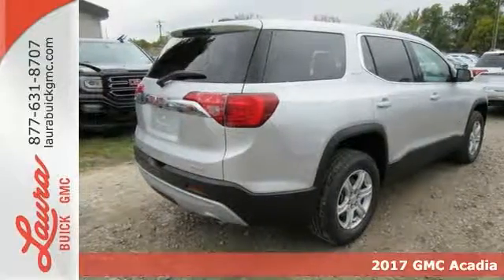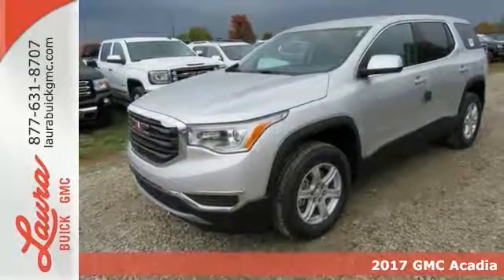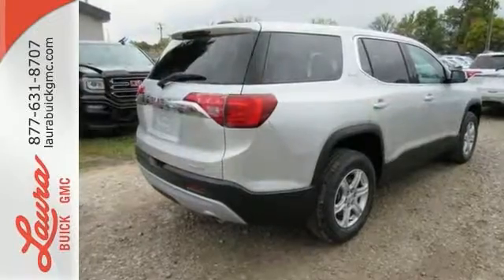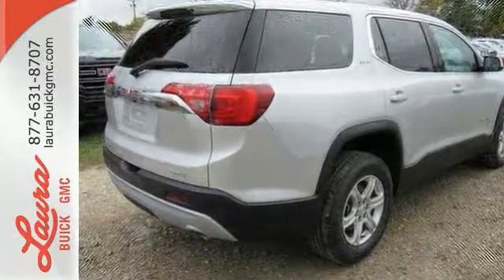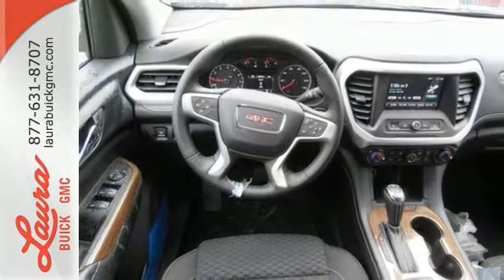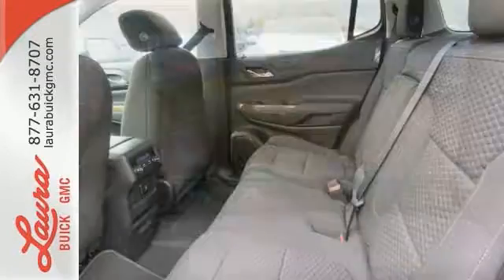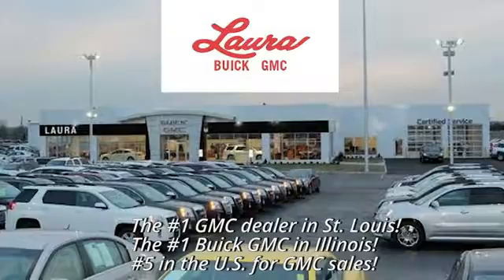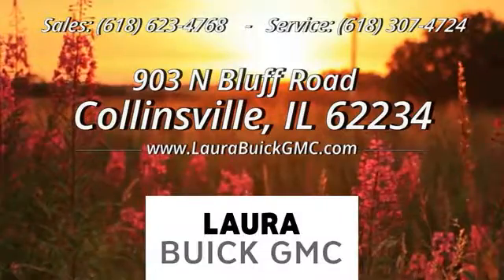2017 GMC Acadia Collinsville IL Saint Louis, IL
Year: 2017
Make: GMC
Model: Acadia
Trim: SLE-1
Engine: 2.5L 4-Cylinder DGI DOHC VVT
Transmission: 6-Speed Automatic
Color: Silver
Interior: Jet Black
Stock #: L17948
VIN: 1GKKNRLA8HZ179161
#1 VOLUME GMC DEALER IN ILLINOIS! YOUR PRICE COULD BE EVEN LOWER! PLEASE CALL FOR MORE DETAILS! NO HOOKS, NO GIMMICKS, DO NOT LET OTHER DEALERS TELL YOU OTHERWISE! Price includes Laura's Discount. You pay the price listed plus a $169 documentation fee, applicable tax, title and license less any extra incentives if available and/or applicable. CALL US TO FIND OUT WHY WE ARE THE SECOND LARGEST VOLUME GMC DEALER IN THE COUNTRY OUT OF 2400 GMC DEALERS NATIONWIDE. Please call for more details! Price good through 10/31/2016! brbrPremium Wheels Bluetooth Hands-Free CD Player 2nd Row Bench Seats 8 passenger seating Portable Audio Connection Premium Audio Security System 3rd Row Seats Backup Camera Cruise Control Keyless Entry Multi-zone Climate Control Power Locks Power Windows Side Curtain Airbags Steering Wheel Controls Traction Control SLE-1 SLE1 SLE 1 Power Mirrors Rear Window Defroster Tilt/Telescope Steering Wheel Side Airbags Quick Silver Metallic Exterior Jet Black Interior

Address:
903 North Bluff Road